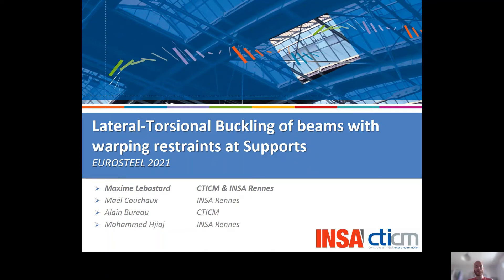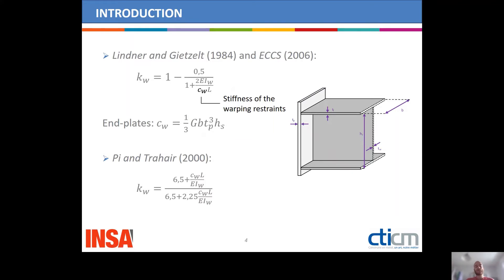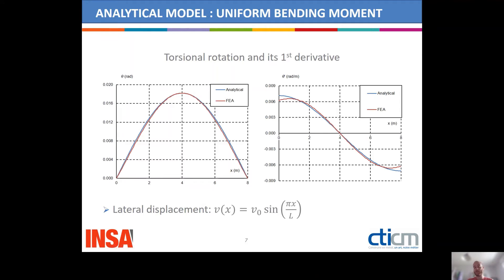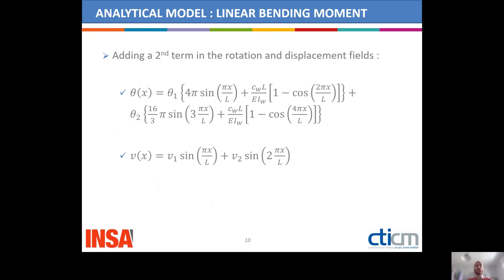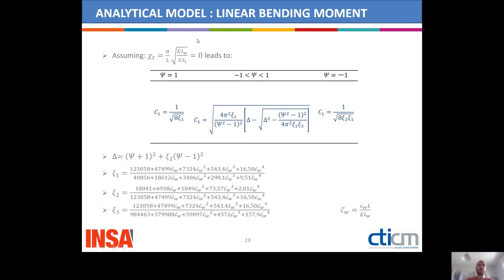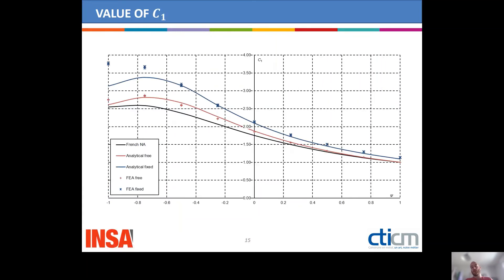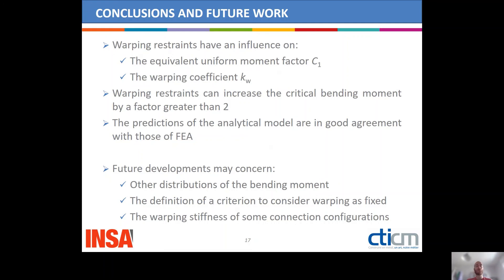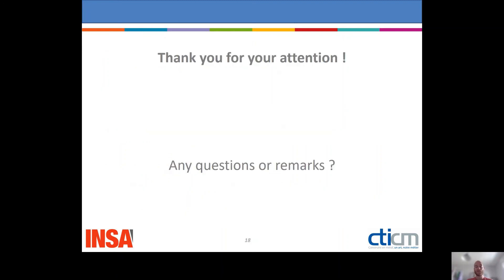Lateral-Torsional Buckling of beams with warping restraints at... | Eurosteel 21 Day 2 | Track 6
Lateral-Torsional Buckling of beams with warping restraints at Supports
Authors: Maxime Lebastard, Mael Couchaux, Alain Bureau, Mohammed Hjiaj

Presented by: Maxime Lebastard
ID: 704